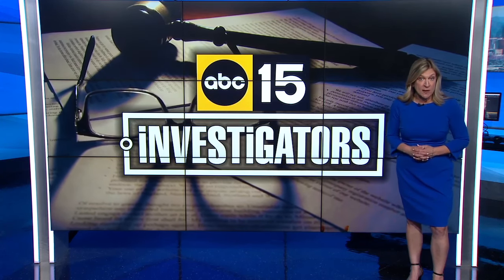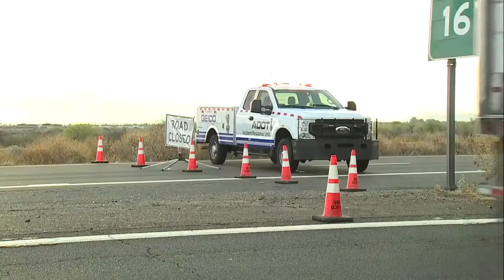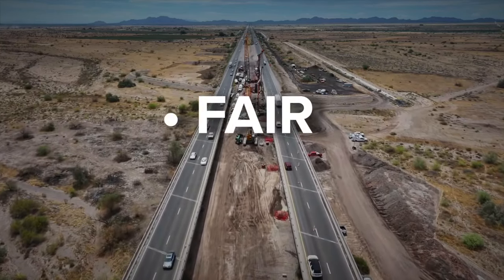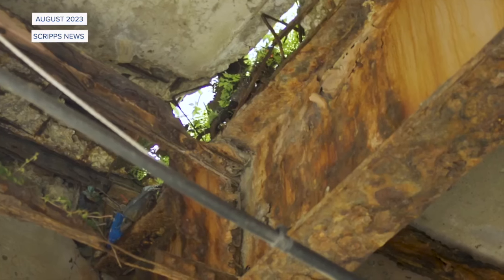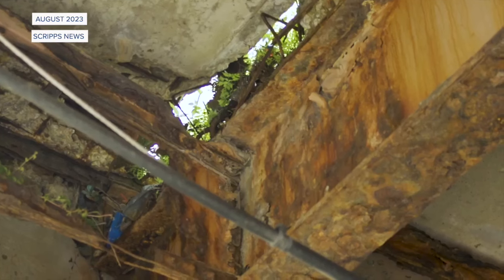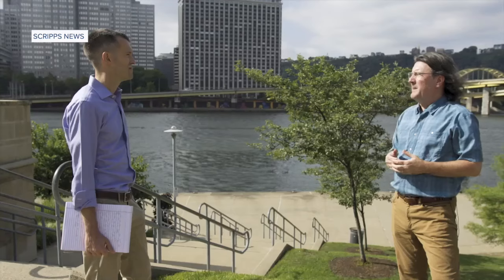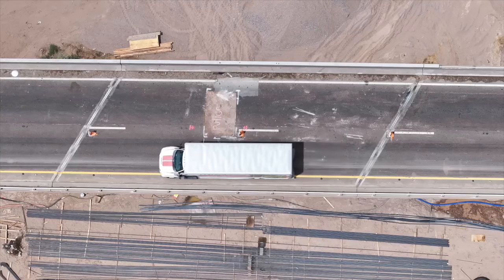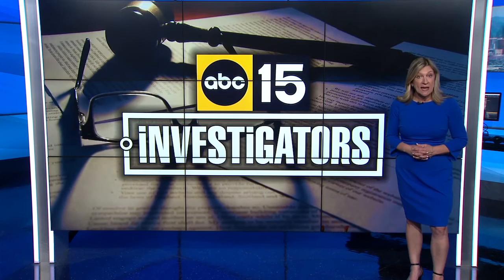What’s the safety rating for the bridge that caused the I-10 road closure?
Eastbound Interstate 10 was closed for several hours Tuesday after concrete on the Gila River Bridge deteriorated, exposing rebar.  The ABC15 Investigators took a look at the bridge’s safety rating.  The Federal Highway Administration rates a bridge’s condition in one of three categories: Poor, Fair or Good.